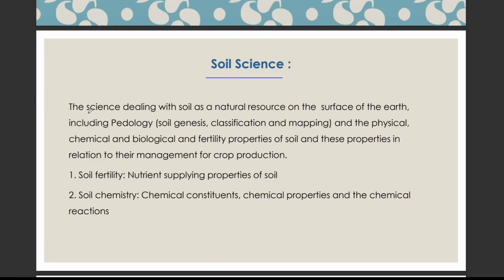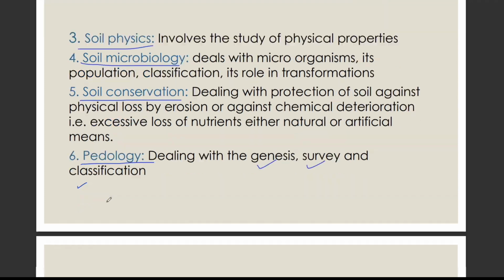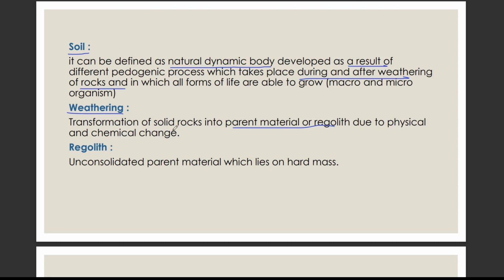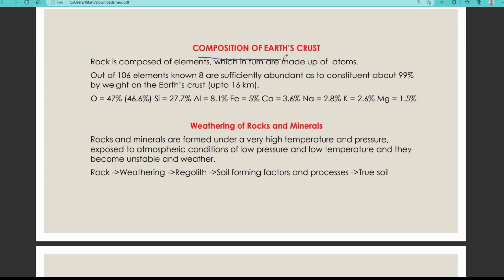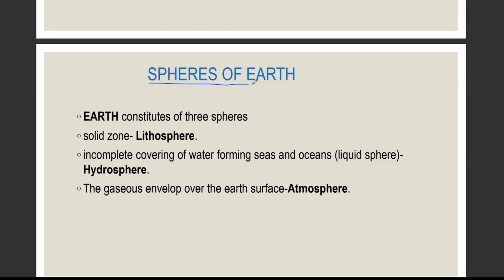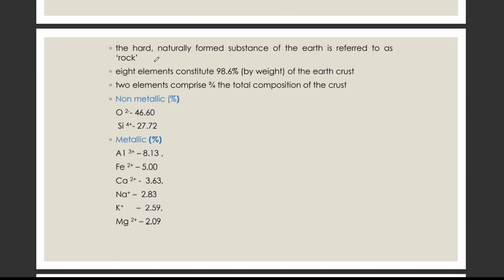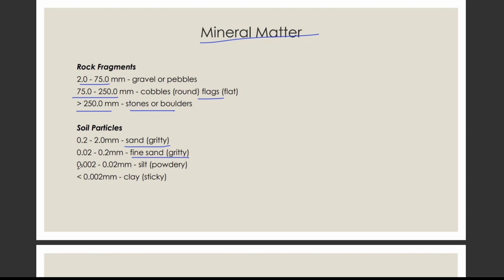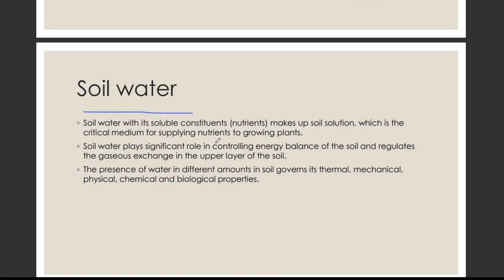SSC-111 ( Fundamentals of soil science ) - LEC 1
Hello !!! Today we will learn this topics :-
Timestamps :

0:00 Definition and  branches of Soil science
5:28  Soil definition
6:44 Weathering definition
7:23 Regolith definition
7:57 Different Approaches of Soil science
8:53 Fertility and productivity
11:07 Compostion of earth
12:24 Process of soil creation ( very brief )
13:17 Soil word origin
13:23 Father of soil science
13:53 Characteristics of soil
14:56 Spheres of Earth
15:59 Lithosphere
16:45 Hydrosphere
17:24 Atmosphere
18:21 Rocks and it's parts
19:17 Soil components
21:01 Mineral matter and it's characters
23:28 Organic matter
24:53 Soil water
25:53 Soil Air